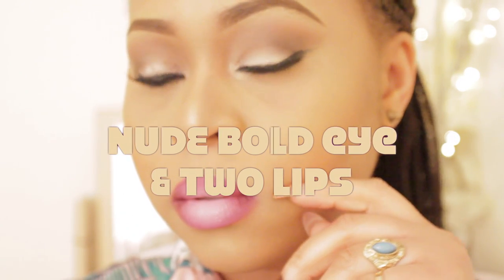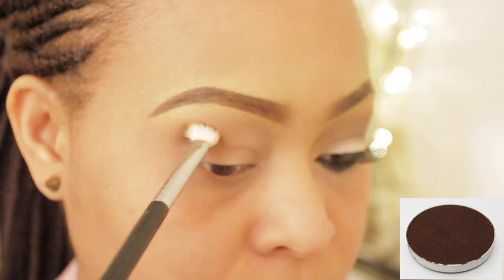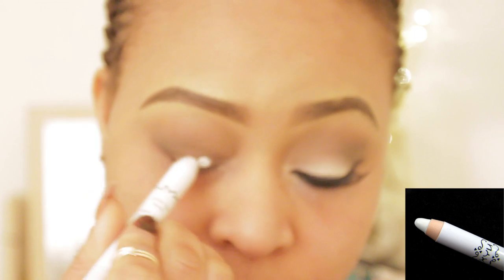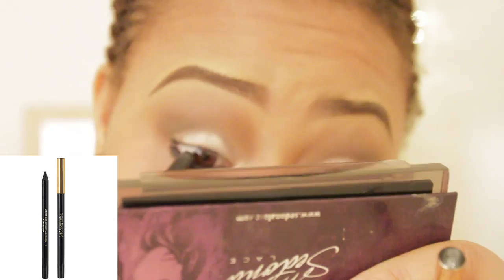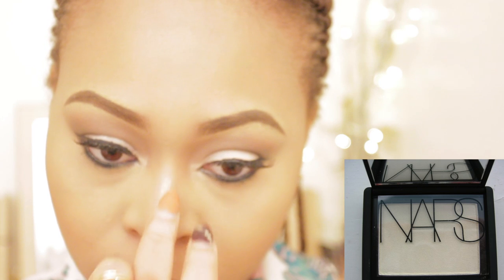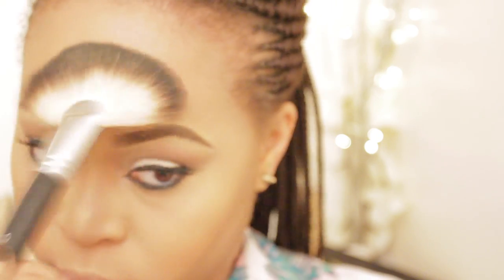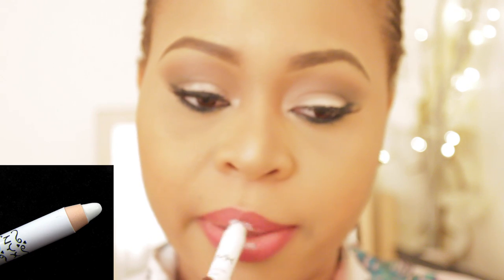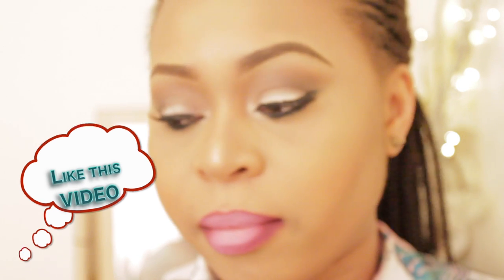Nude Eyes with bold eyeliner and TWO Lips Combo Makeup Tutorial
So today's look is a simple nude eyes and bold eyeliner and two lips combo to choose from i just wanted to show how one could just change the look from BOLD to NUDE with the lips. am fully back now to making videos so i hope y'all enjoy this makeup tutorial all product used is listed below.
 I LOVE U FOR WATCHING XXXX

PRODUCTS USED

Eyes
Coco Bear from Makeupgeek
mocha by MG
Blackout from Naked2
Bootycall is alternative to the shadow i used on the lid
NYX jumbo in Mike
Makeup geek pigment in afterglow
eyeliner YSL coal liner in black

FACE
Nars Taj hal

LIPS 1
**Lip liner WnW Chestnut brown
**Mac Siss Lipstick
Lip 2
Nyx lip liner burgundy
Rihanna TALK THAT TALK lipstick

TIWTTER      -   LA_PERFECT_LEARNER